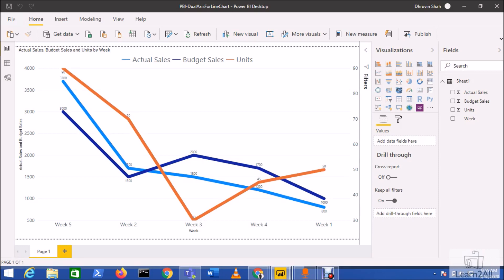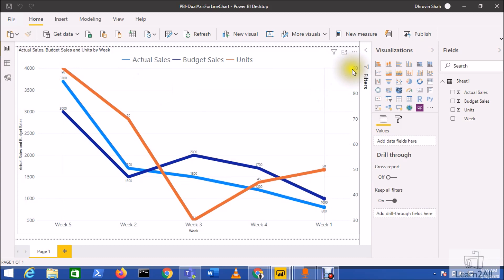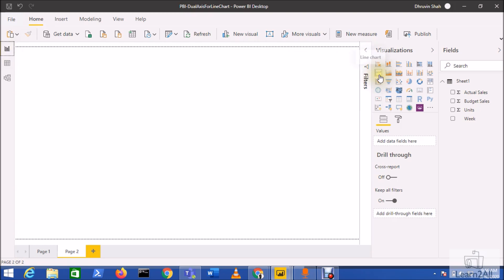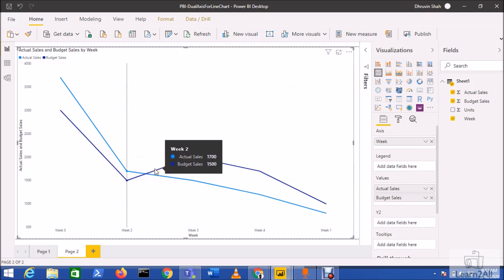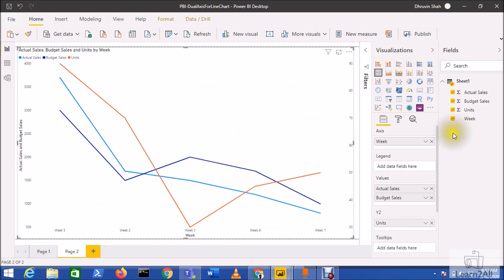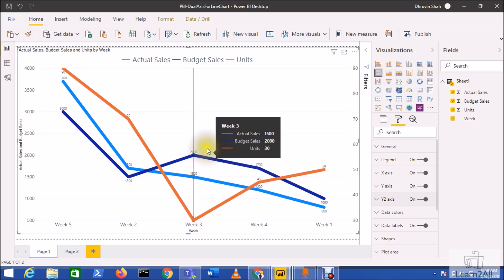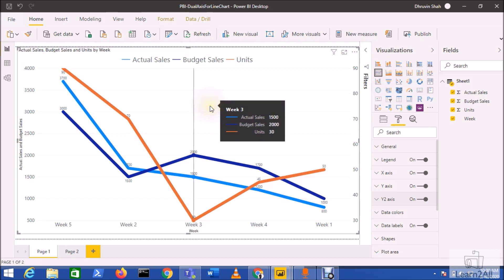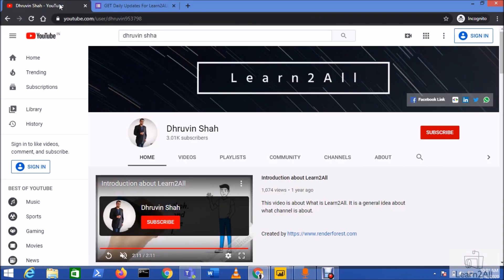Create Line Chart with Dual Y Axis in Power BI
In this vLog, we will learn, how we can create a line chart with the dual Y-axis in Power BI.

This feature has been rolled out in March 2020 Power BI Desktop Update.

Here, first, we will learn how we can create a normal Line Chart and then add second Y-axis to represent the Sales data by Units with OOTB line chart.

In this video, we will cover the following things.
Overview of the Line Chart with dual Y-Axis  00:40
Data structure to create Dual Y-Axis Line Chart 00:54
Create a Line Chart with Dual Axis 01:10